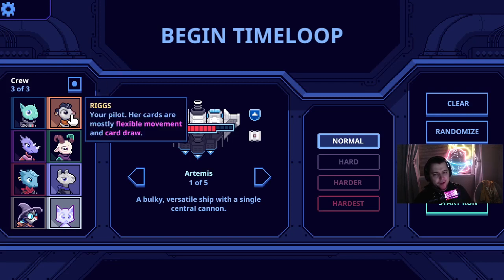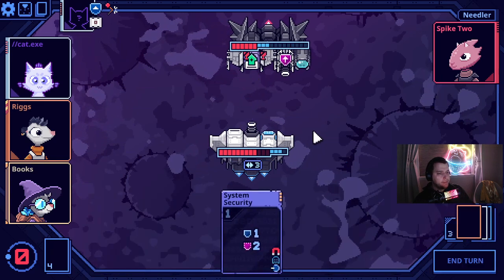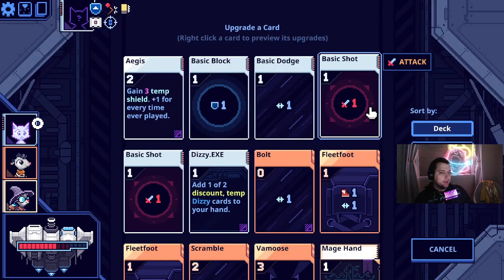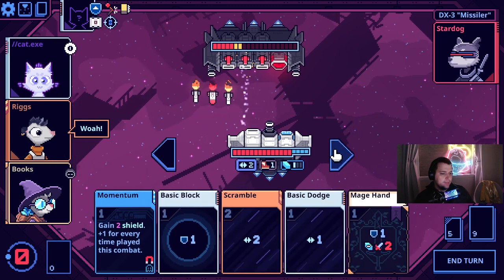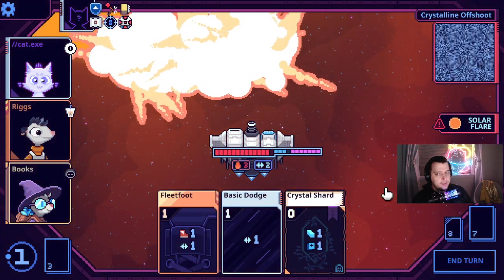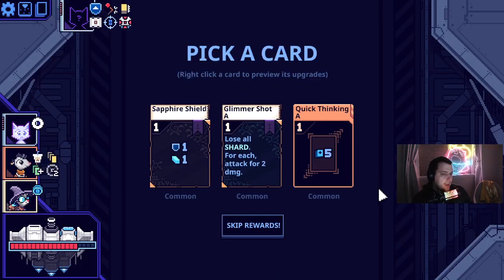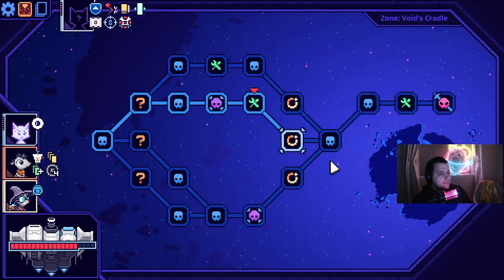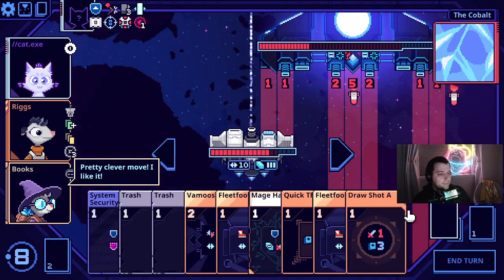Riggs Books CAT | Artemis | Cobalt Core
Cobalt Core is a sci-fi roguelike deckbuilder game that offers a fresh and unique spin on tactics games. In this video, I will show you how to play Cobalt Core, explore its features, and have some fun with its challenging and rewarding combat system. Join me as I dodge missiles, line up my cannons, and blast 'em out of the sky… Then get to the bottom of these time loops, before it’s too late!

👇 Check out Cobalt Core on Steam or on the official website.